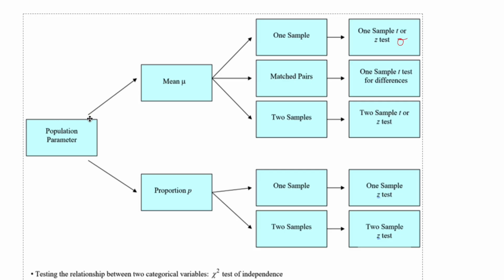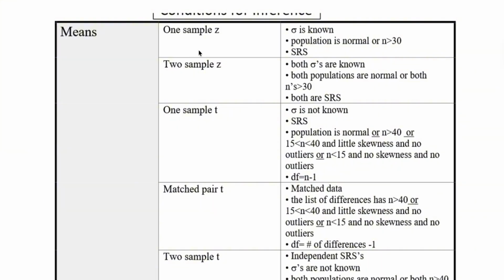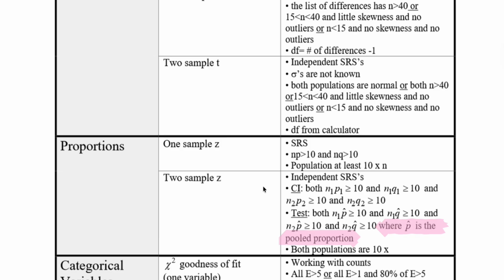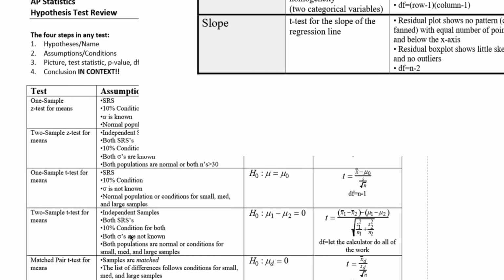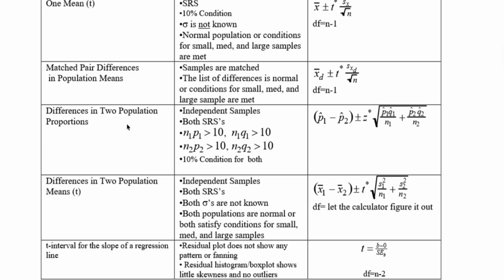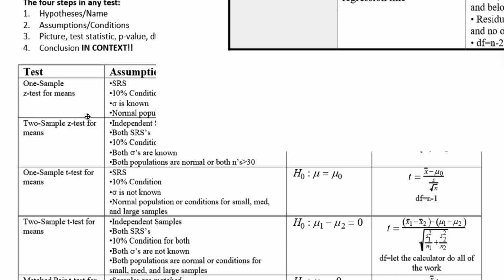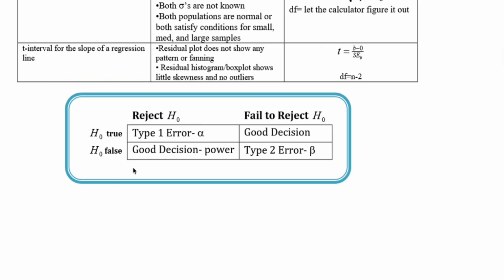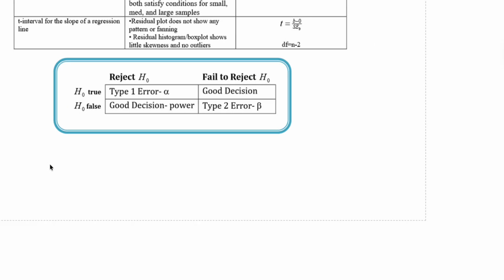AP Stats Review Unit 6: Inference